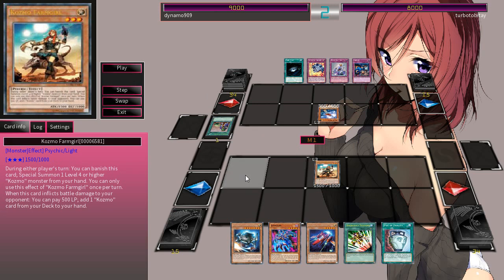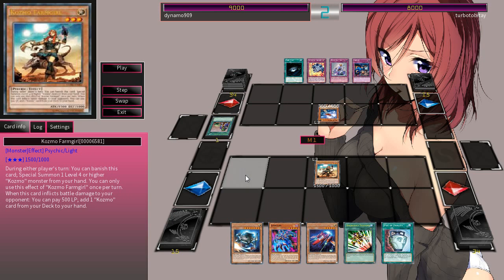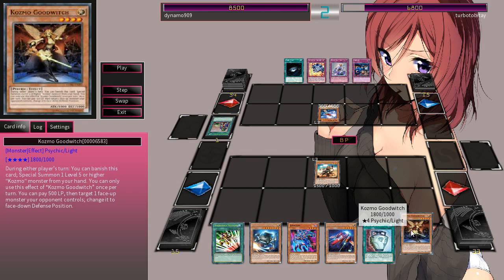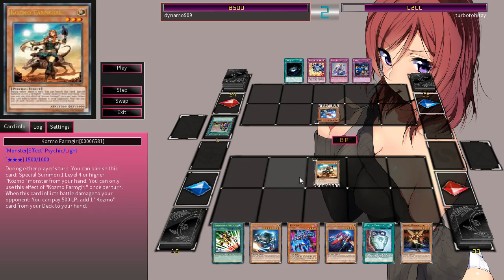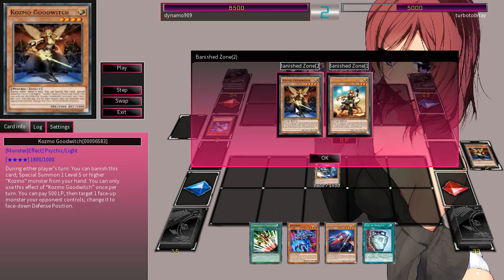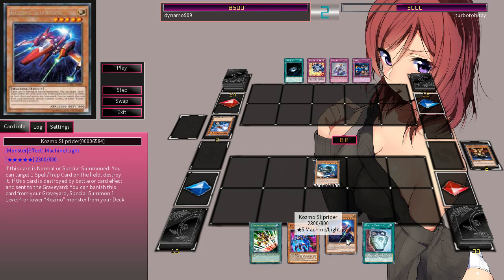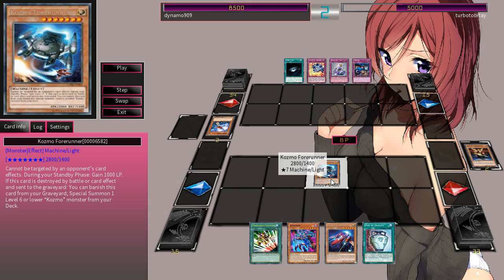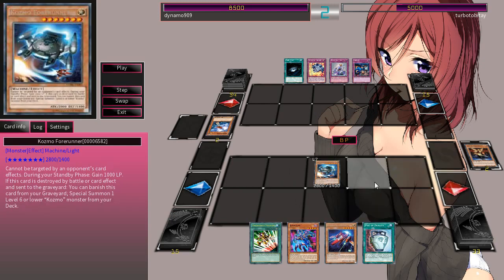Kozmos EASY OTK (Basic Overview/Combo Of the Deck) (Jedi Archetype)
Download Salvation

USA